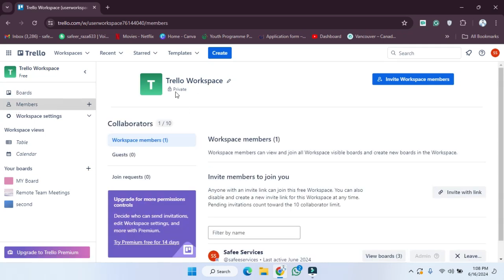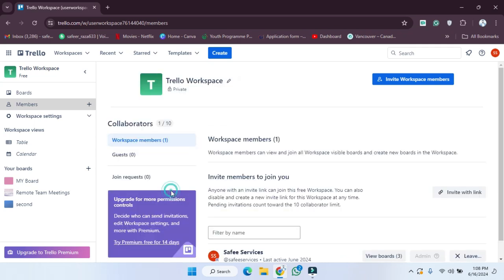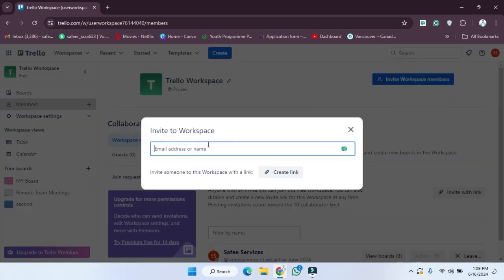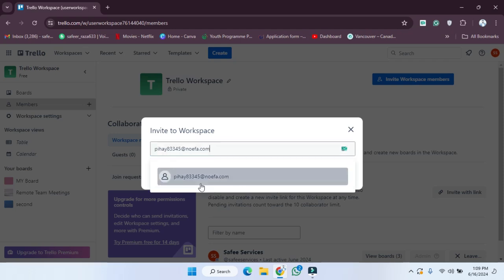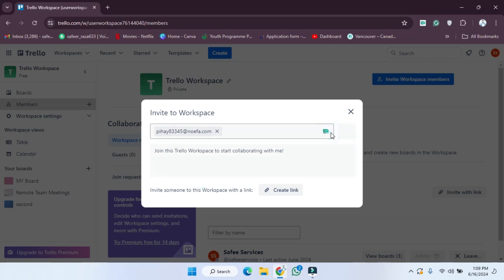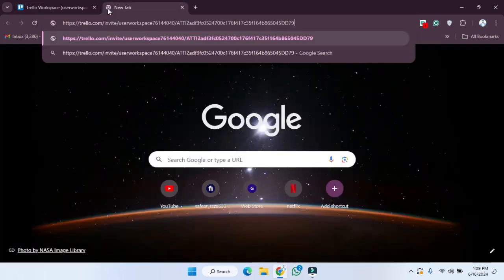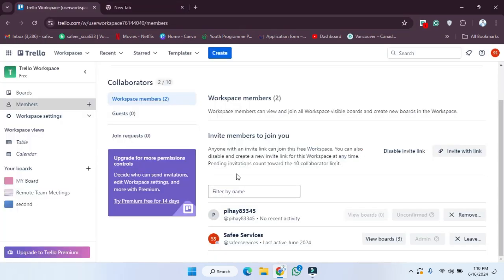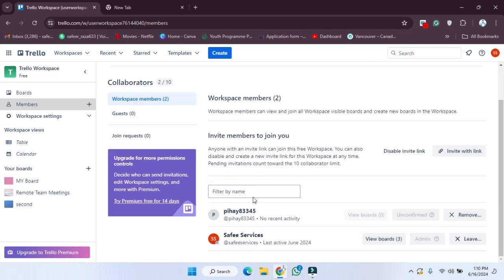How to Add Members in Trello [easy]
In this video, we'll guide you through the simple steps to add members to your Trello board. Learn how to navigate to your board, click on the "Members" button, enter the email addresses of the members you want to add, and send invitations. Watch now to discover how easy it is to collaborate and manage members in Trello!